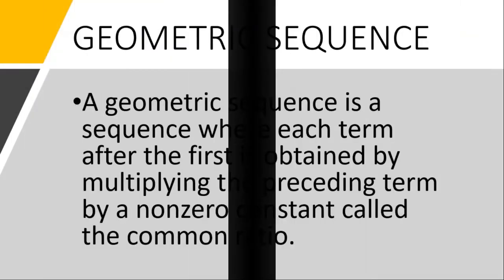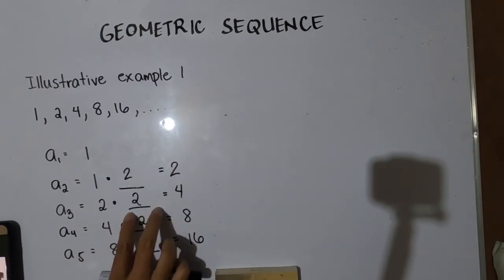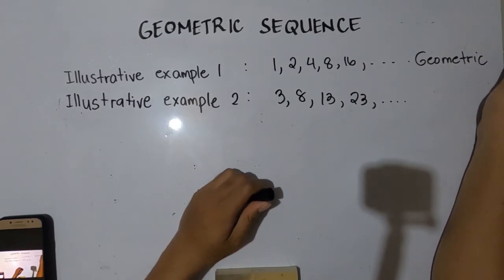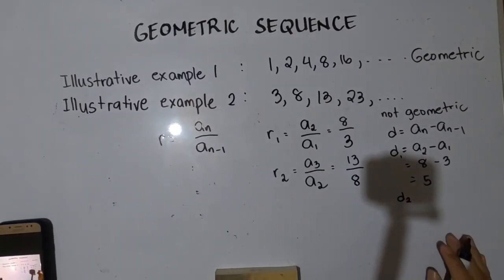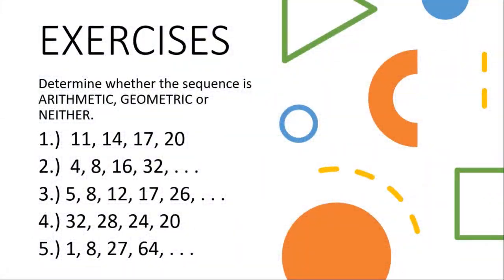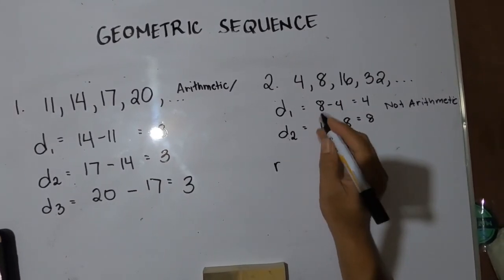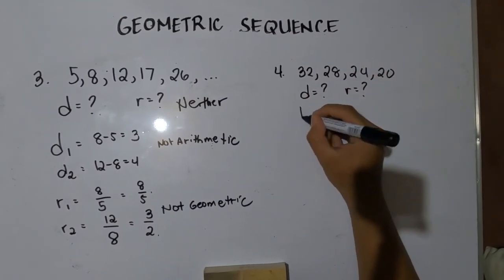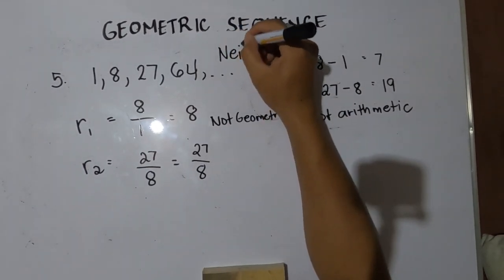GEOMETRIC SEQUENCE (MELC 4 AND 5)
Good day everyone! Welcome to Mathfinity.
This video lesson discusses Most Essential Learning Competency 4 and 5; illustrating geometric sequence and;  differentiating geometric from arithmetic sequence. The timeline below shows particular discussion in this video tutorial.
1. Session objectives 0:36
2. Definition of geometric sequence 0:54
3. Example 1 1:12
4.  Common ratio 5:43
5. Example 2 (Geometric or Arithmetic)  9:37
6. Example 3 14:08
7. Exercises 17:26
8. Solution to exercises 18:02